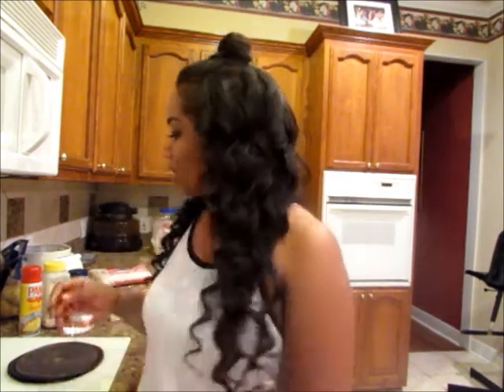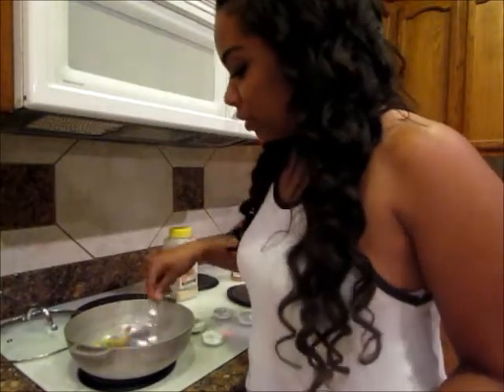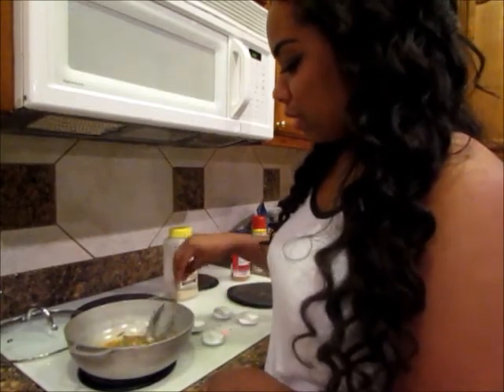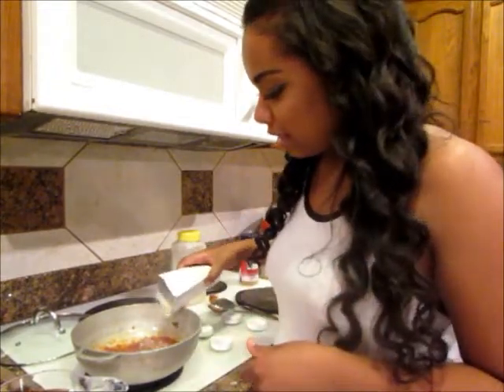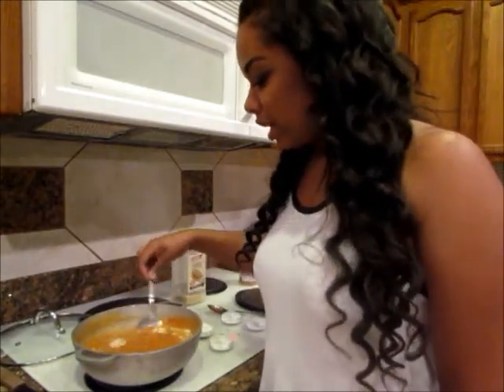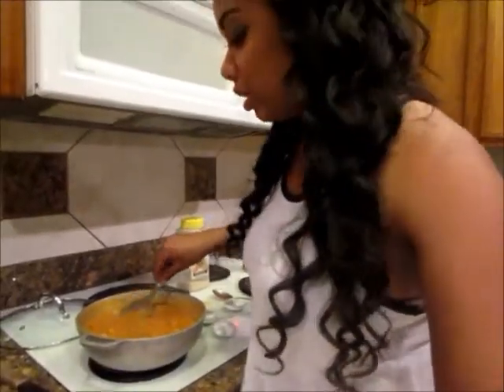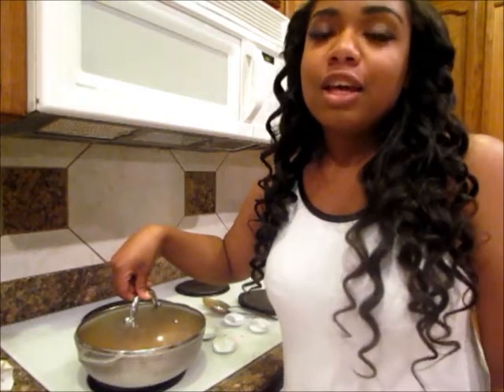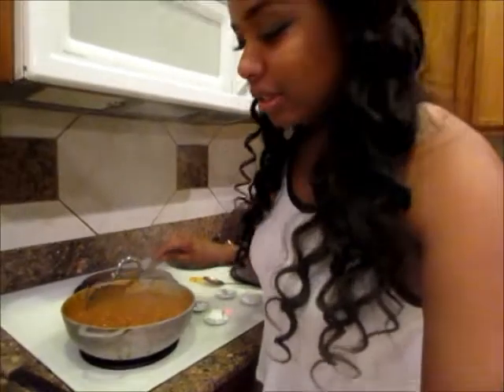Zatarain's Etouffee So Yummy!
This quick meal may easily become your favorite dish to make. It smells great the second you open the box of the etouffee base! If you don't have crawfish available in your area just use shrimp instead. It is a great replacement choice. Also you can serve this over fried fish instead of rice; it tastes delicious!

I am a little stuffy due to my allergies, so sorry bout that :)

Please comment and let me know how this tasty dish turns out for you!